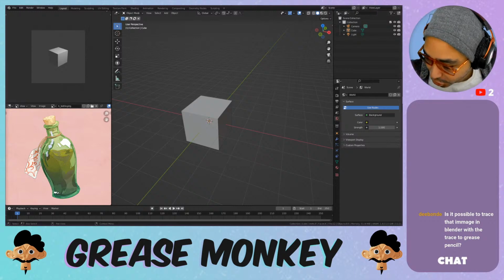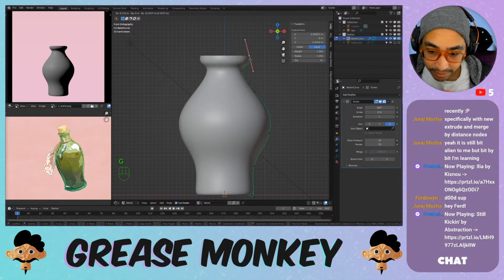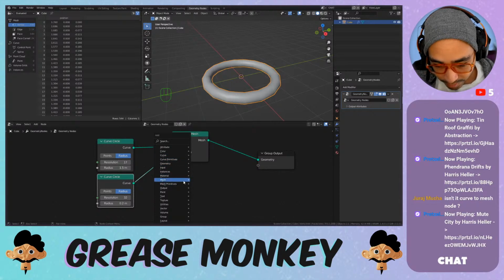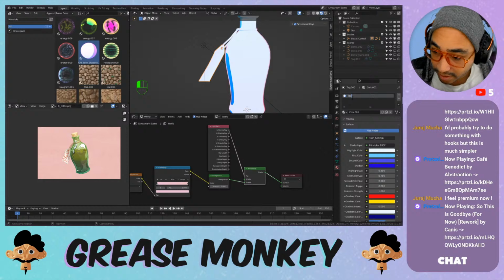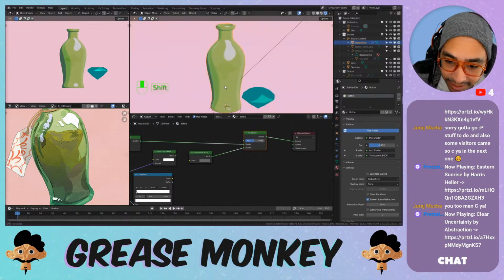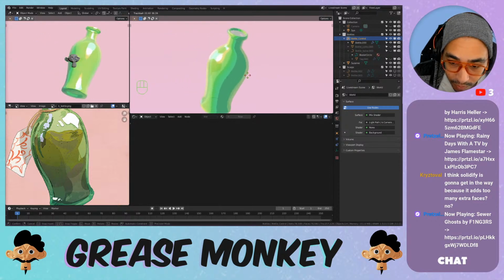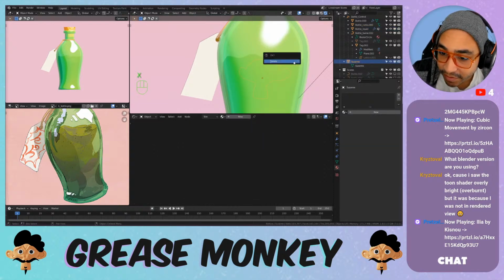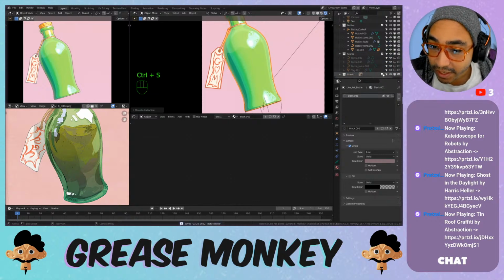🔴Blender Livestream | Modelling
On this stream I'll be modelling a Bottle that appears in the Gravity Rush 2 Game. My streams will be on Tuesdays and Thursdays.